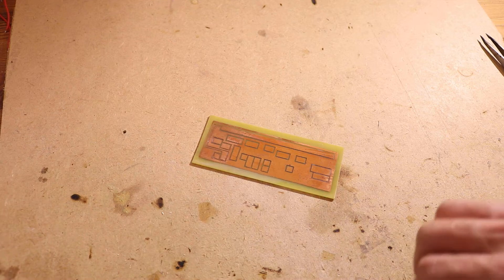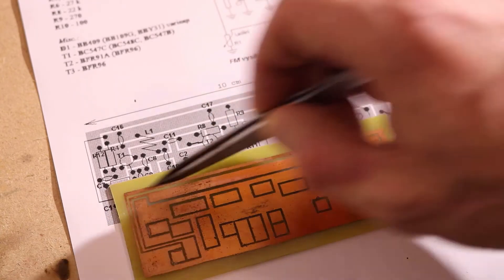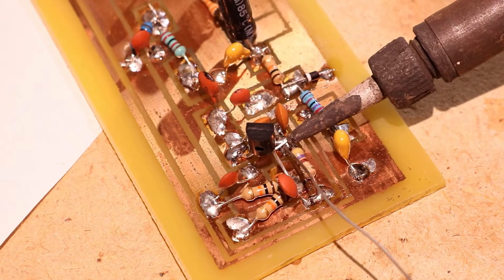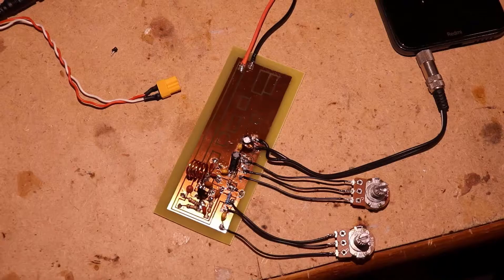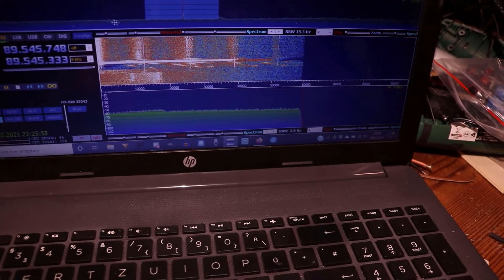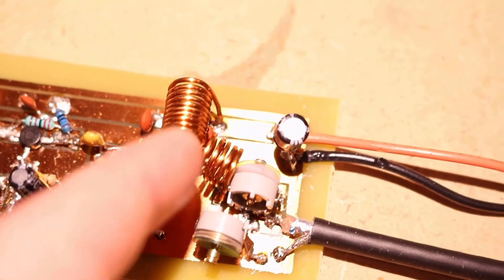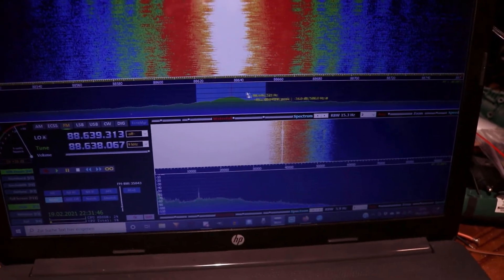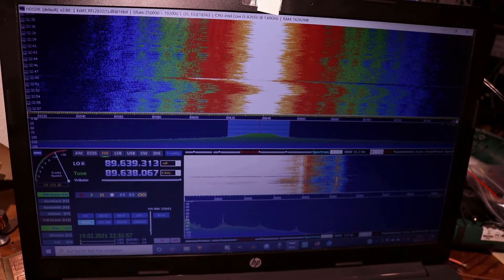Building a 400mw FM Transmitter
In this video I'm building a 400mw FM transmitter, that supposed to have a range of up to 4km.
But the signal is very unclean and I wouldn't recommend to put an antenna on it.